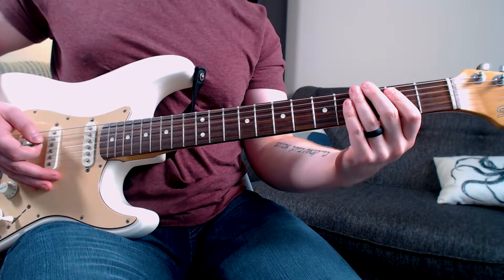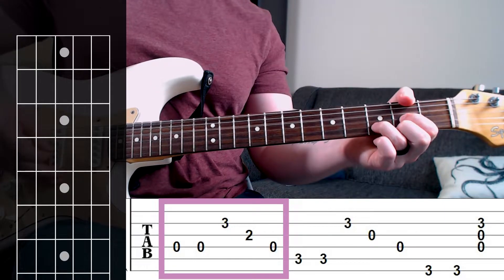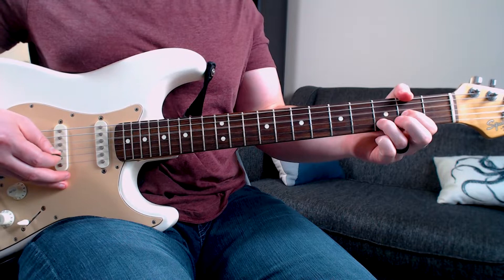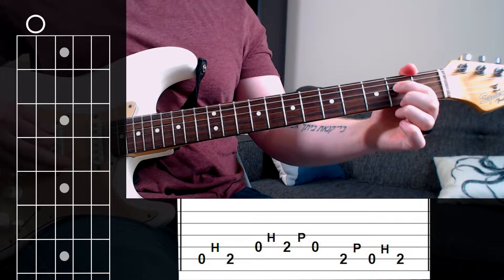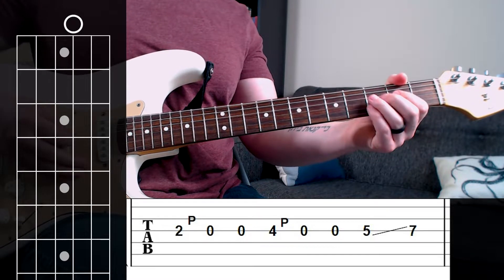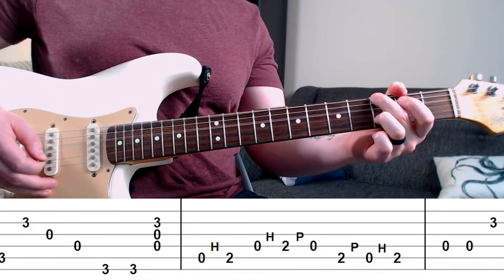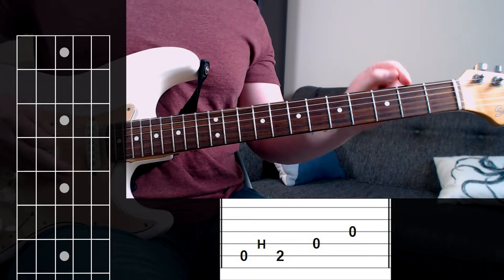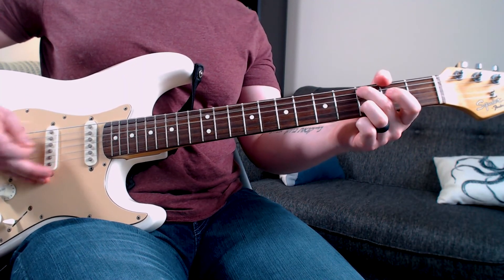How to play "Sweet Home Alabama" by Lynyrd Skynyrd (Riff Tutorial) - Learn to Play! (With TABs!)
Learn to play "Sweet Home Alabama" by Lynyrd Skynyrd.

In this song we have two elements: chords and riffs. The song is broken up into three chords and four riffs, laid out as:
Chords (D C G)
Riff #1
Riff #2
Riff #3
Riff #4